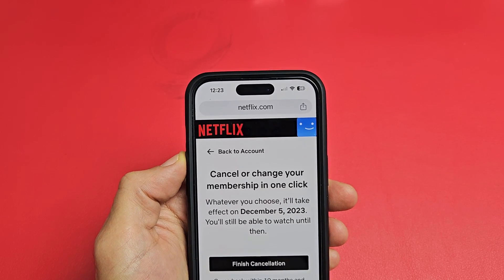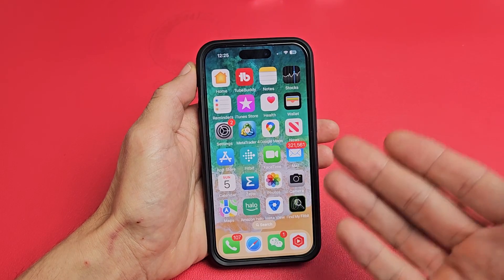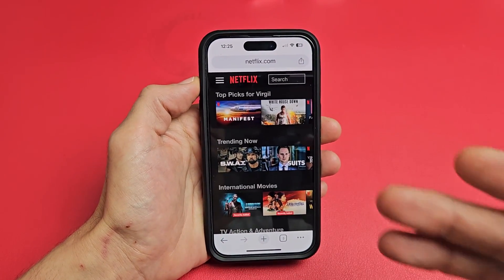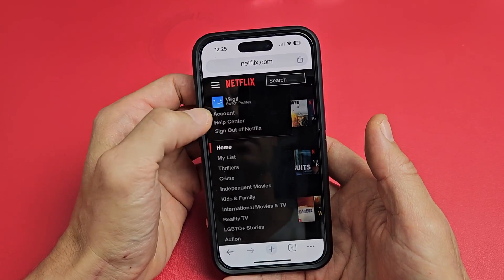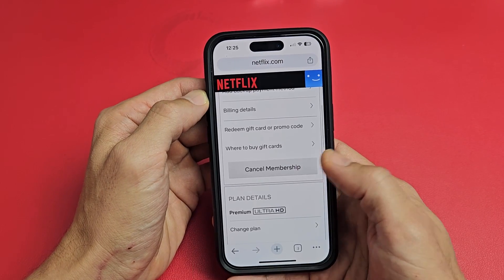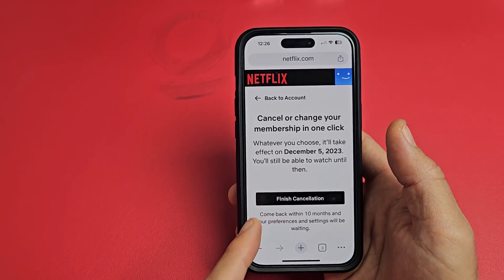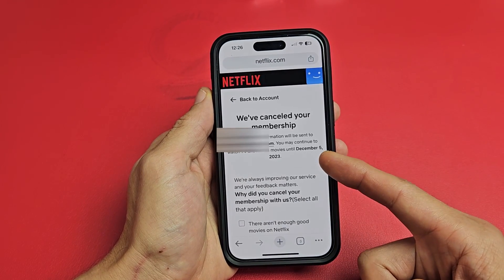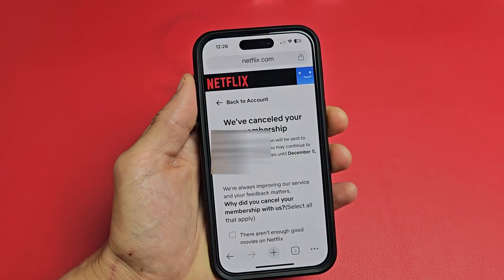How to Cancel Netflix Subscription (on TV, Phone or Computer)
I show you how to cancel your Netflix app membership subscription. Note you cannot cancel subscription from Netflix app you must use bowser on computer, phone, iPhone, iPad, tablet, TV or other device. I hope this helps.